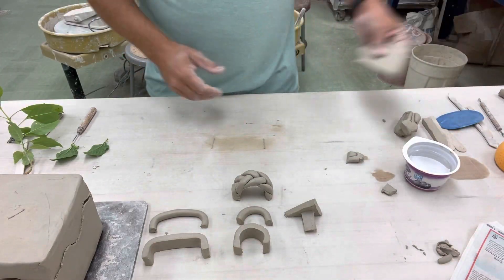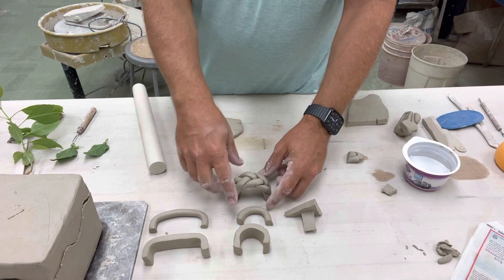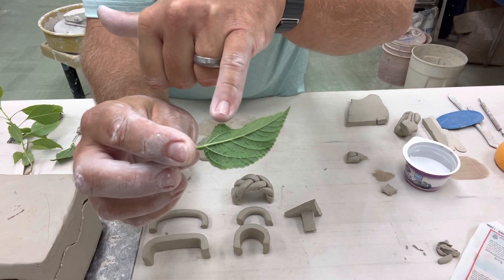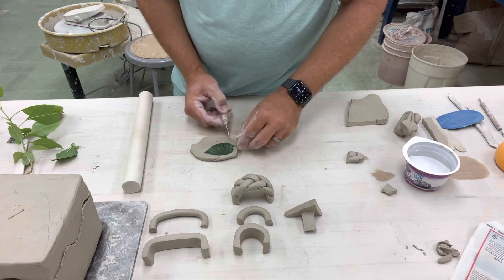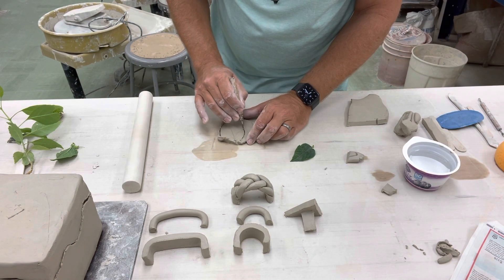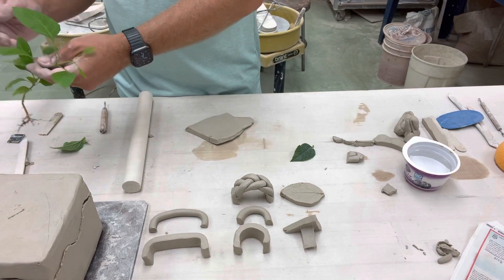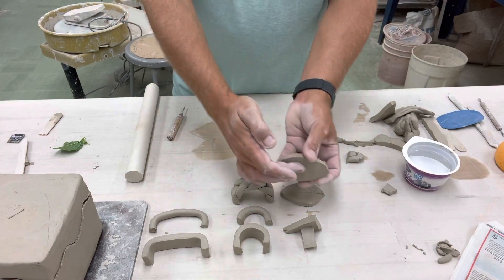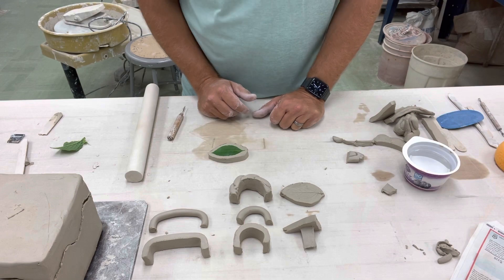Slab Box 13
Handles